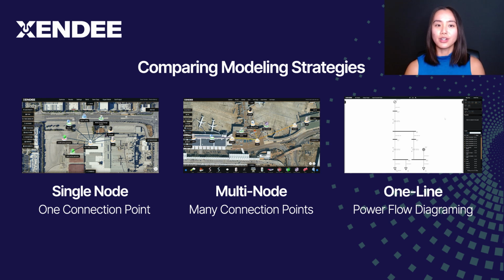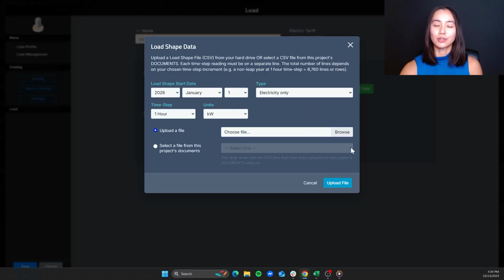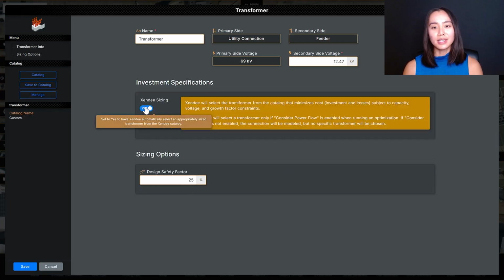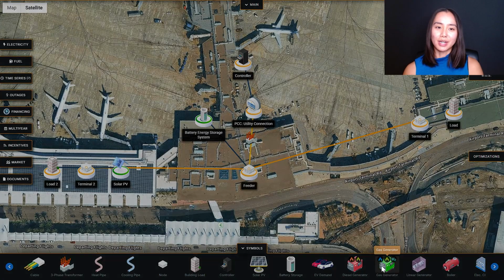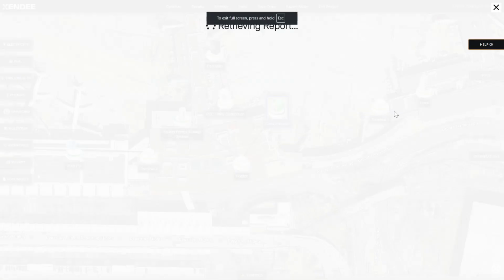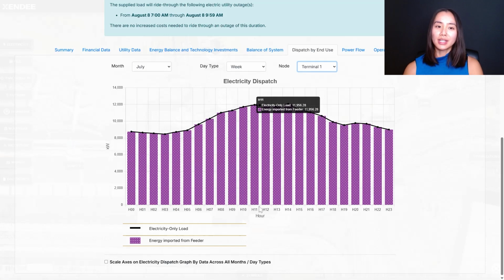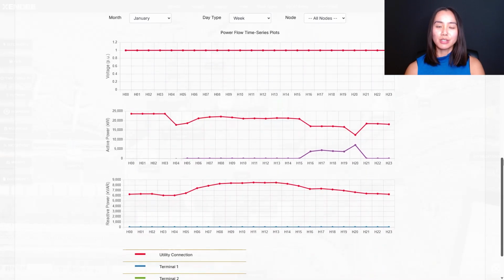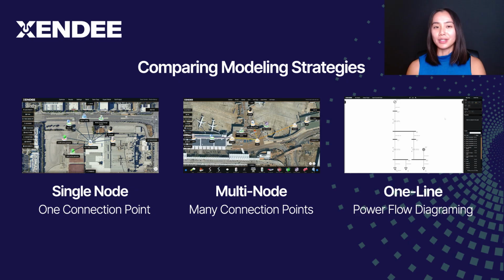Xendee University | Multi-Node Modeling Basics - Nodes, Buildings, Cables, & Transformers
In this video, we demonstrate how to build a multi-node microgrid model in Xendee from setting up nodes, loads, transformers, and cables to optimizing distributed energy resources like solar, batteries, and generators across multiple connection points. Viewers will learn how to enable and interpret power flow analysis to capture voltage behavior, system losses, and network dynamics for more accurate, resilient microgrid designs.